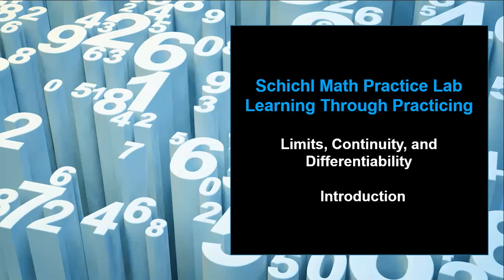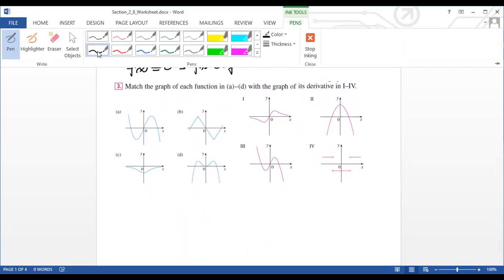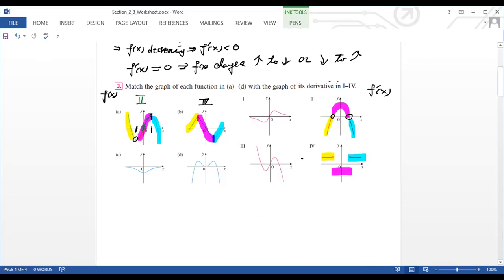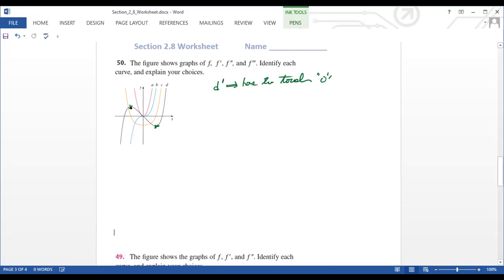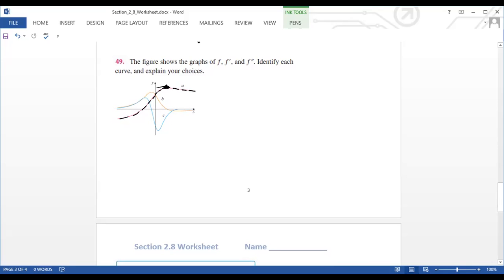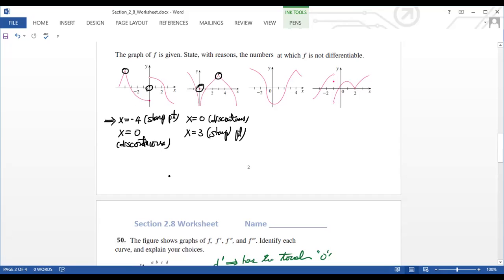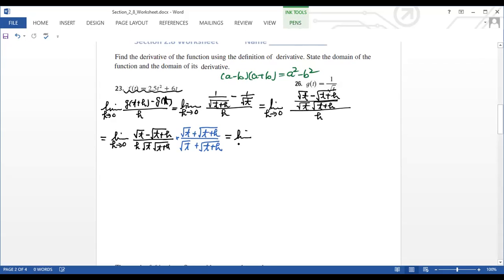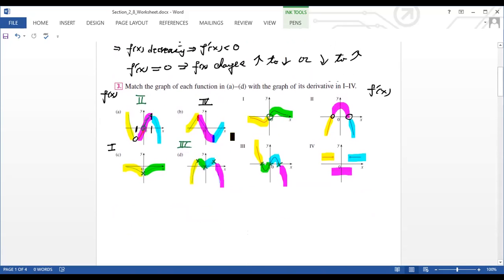Limits, Continuity, and Differentiability -- Practice #8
Understanding the relationship between function and its derivative from graphic point of view.